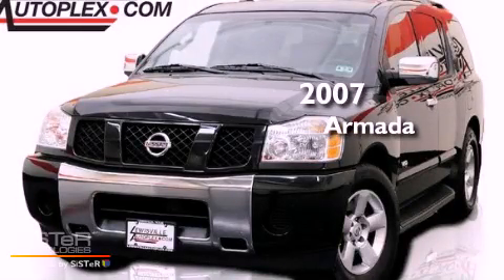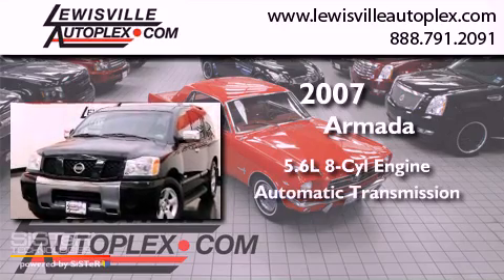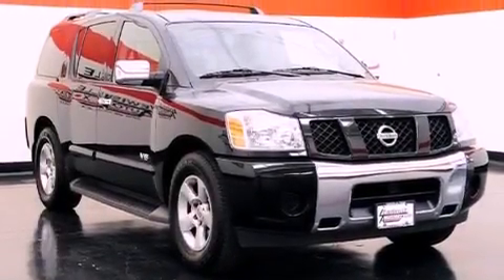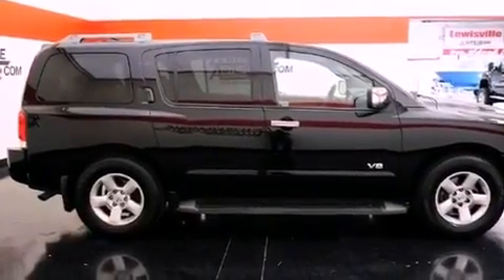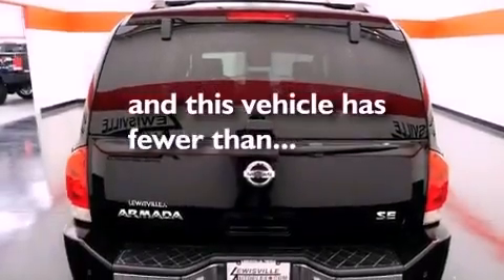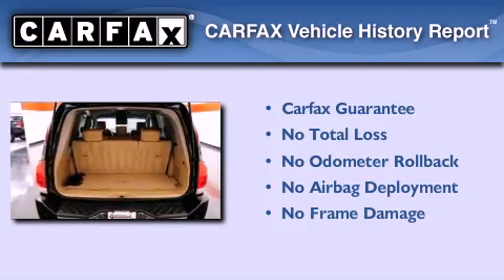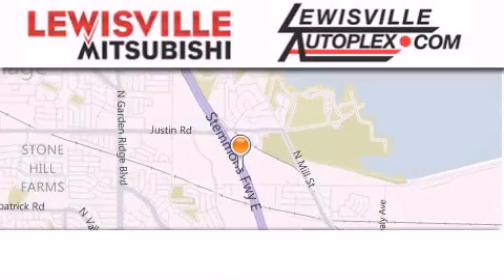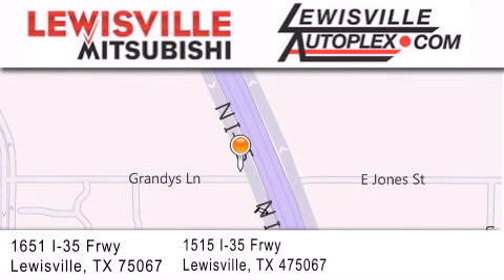2007 Armada Denton TX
Year : 2007
 Make :
 Model : Armada
 Engine : 5.6L DOHC 32-valve Endurance V8 flexible fuel (E85 compatible) e
 Trans . : Automatic
 Exterior : Black
 Miles : 58,589
 Interior : Tan
 Stock : M33602A

 Pre-Owned 2007       Armada Lewisville TX